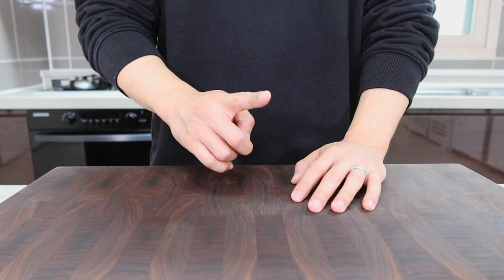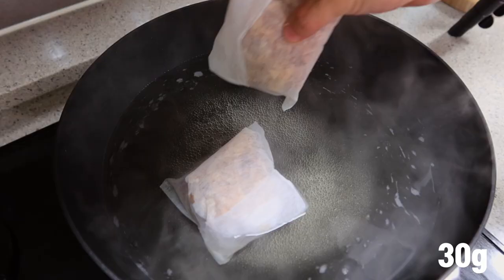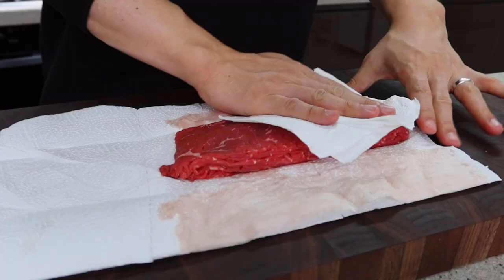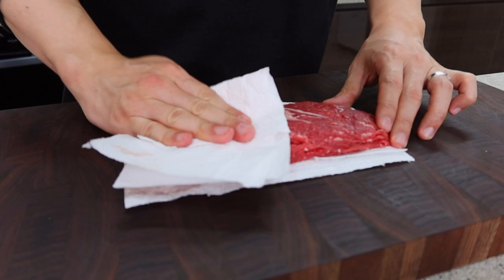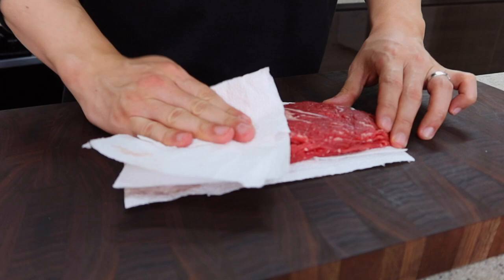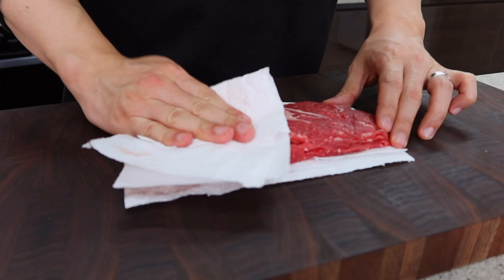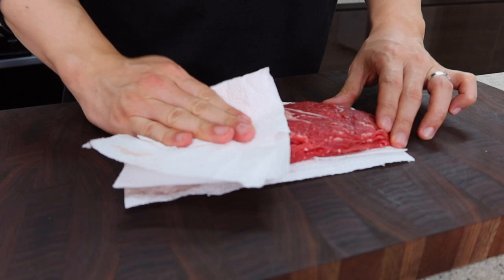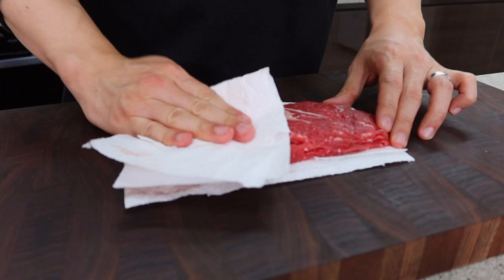The Easiest But Gorgeous HOTPOT! Mille-feuille Nabe